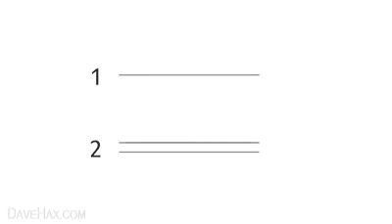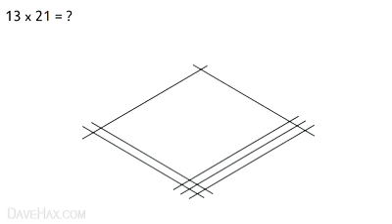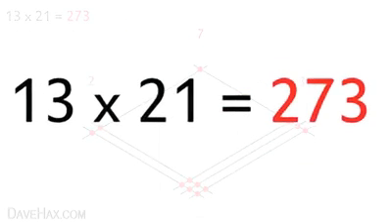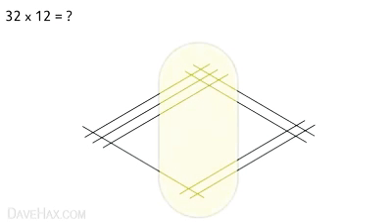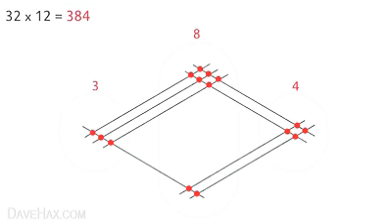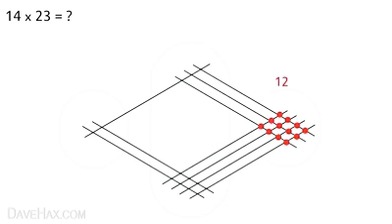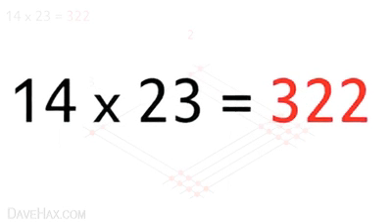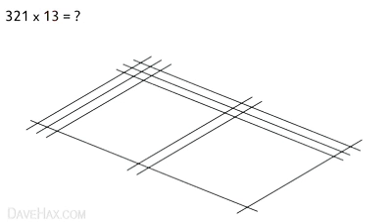How to find the tables trick 100% real trick